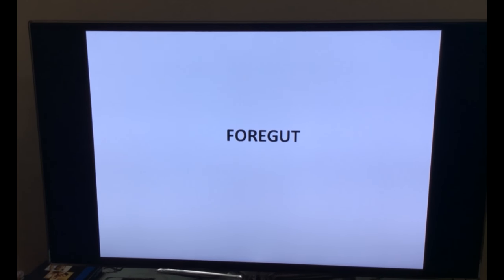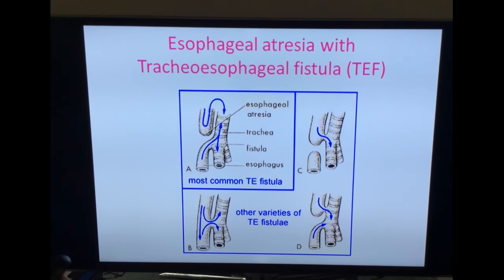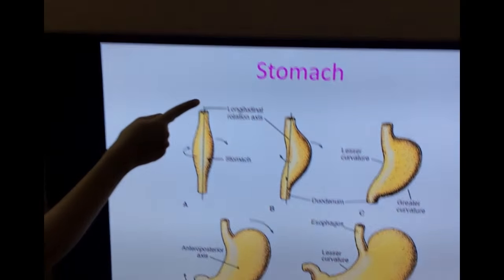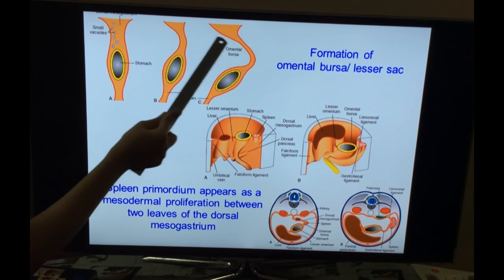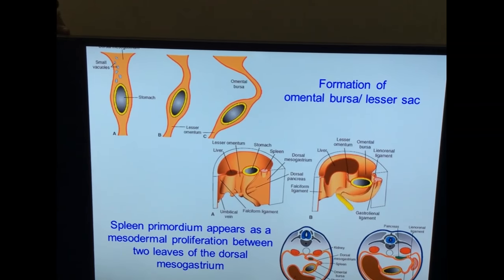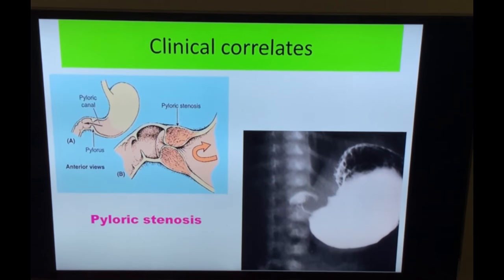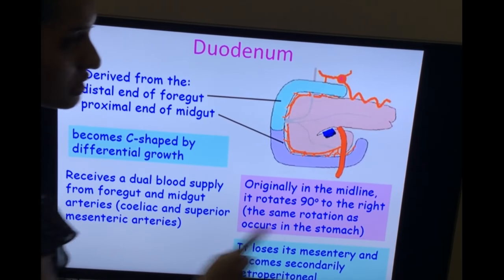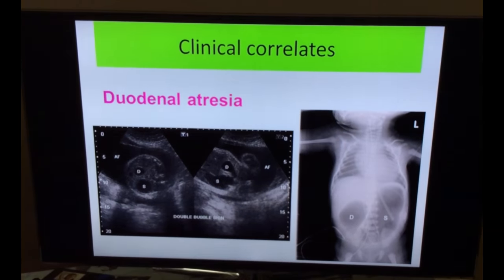Embryology of GIT - Part II by Dr Vijaya - Development of esophagus, stomach and Duodenum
Part II- In this video I have explained the development of esophagus, stomach & duodenum with clinical correlations